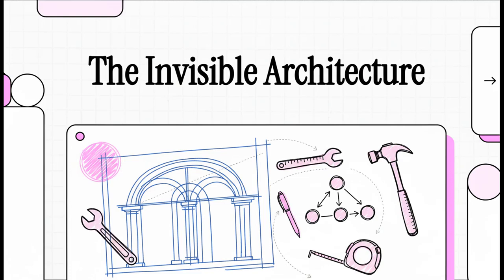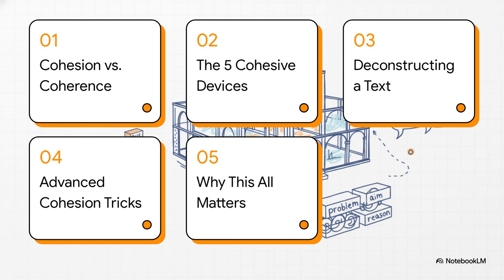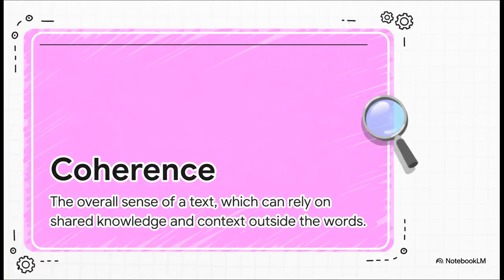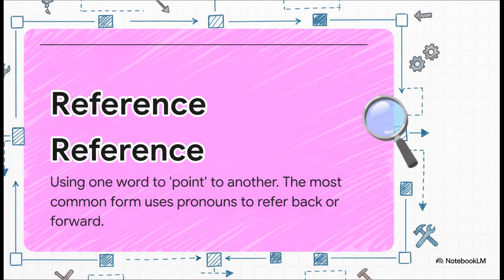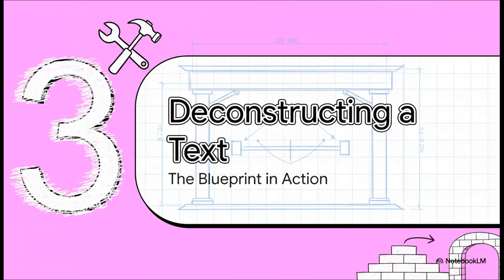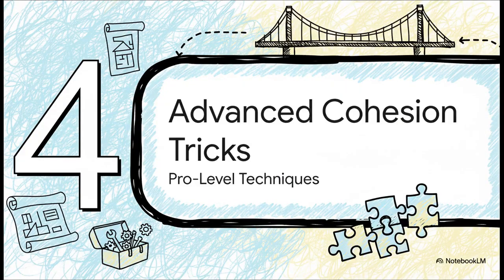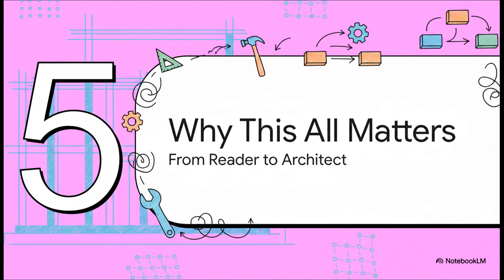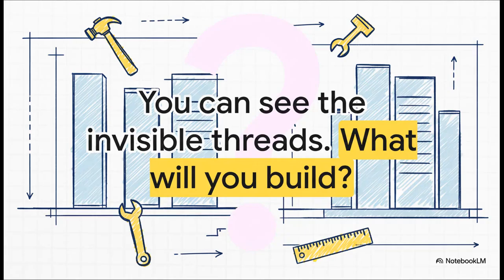The Invisible Architecture